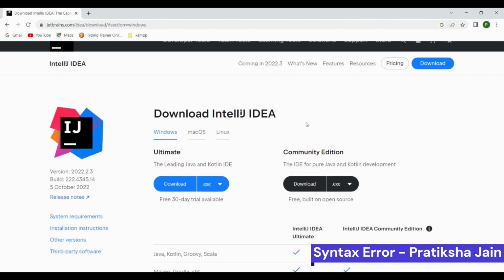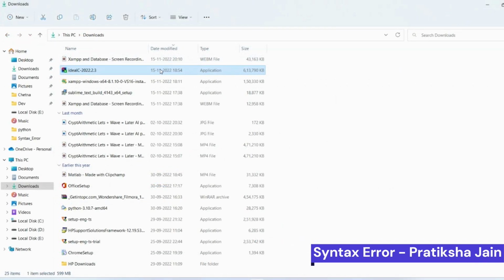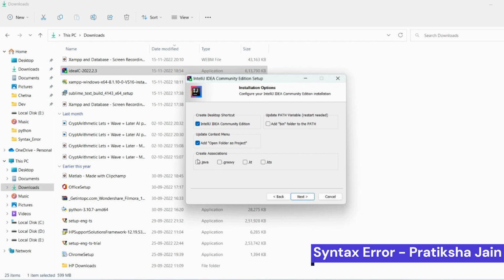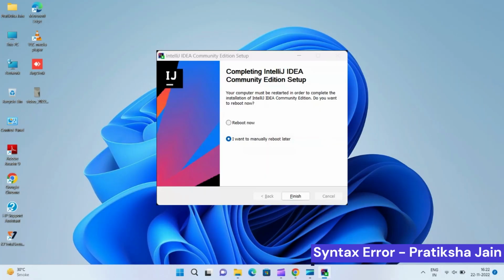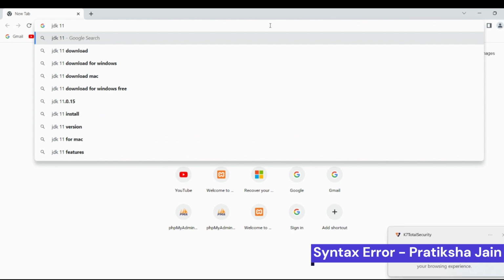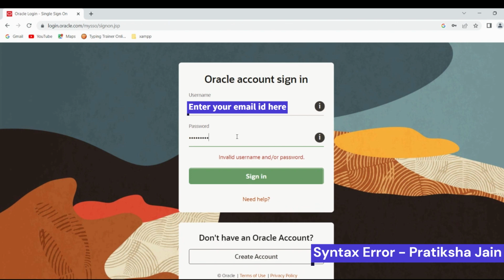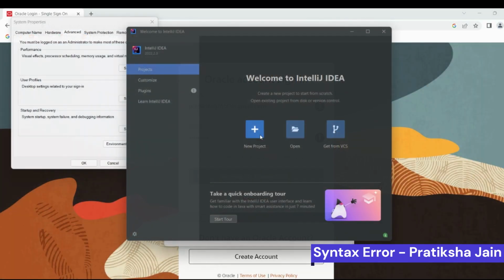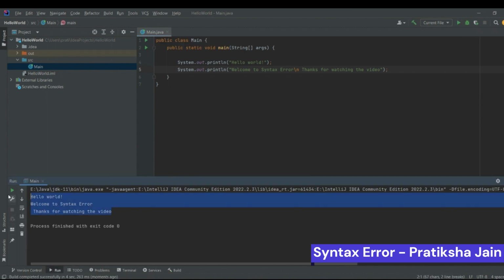How to Install Intellij, Java JDK 11 and Run Hello World Java Program | Windows 11 | Pratiksha Jain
How to Install Intellij, Oracle Java JDK 11 and How to Create and Run Hello World Java Program in Intellij | Windows 11 | Pratiksha Jain

Confused about which Intellij IDEA edition to download, Ultimate or Community then this video will help you out.

0:00 Introduction
0:12 Intellij IDEA Download and Setup / Installation
02:22 Java JDK 11 Download and Installation
03:05 Hello World Java Project or Program

Intellij IDEA is one of the best IDE's to be used by software developers for developing Java applications. So, in this video you'll learn how to setup Intellij, jdk 11 and a glimpse of creating and running Java project in Intellij.

MATLAB Project To Find Human Parameters Of A Person From CCTV Video Or Image, Mini Project Idea 2020

Fun Learning Games For Kids - Dots And Quiz Using Python Tkinter GUI Framework | Mini Project 2020